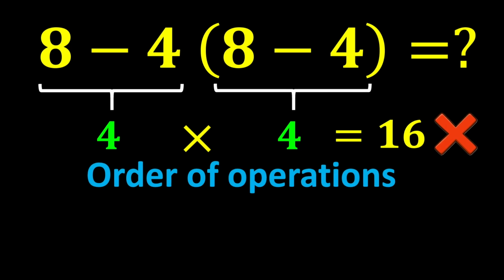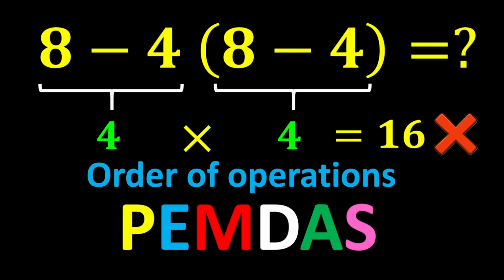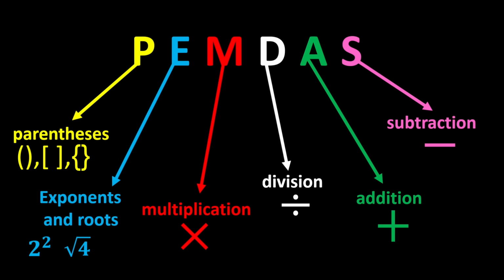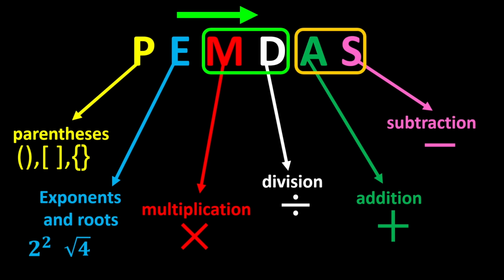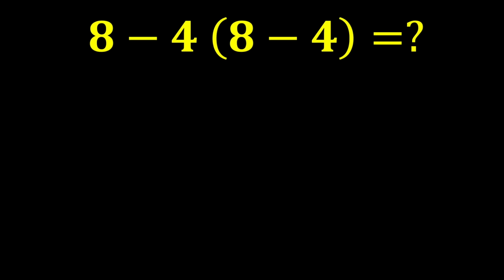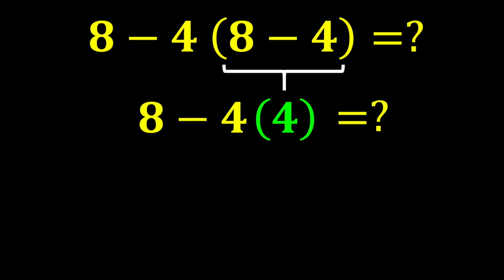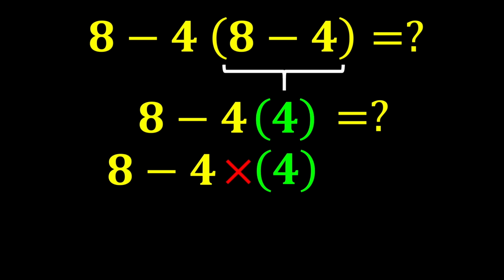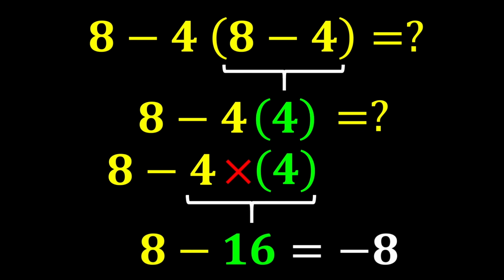Maybe 1 in 10 People Can Solve This Math Problem